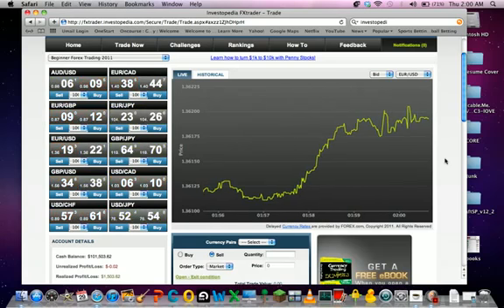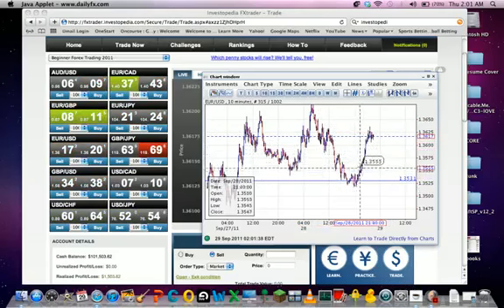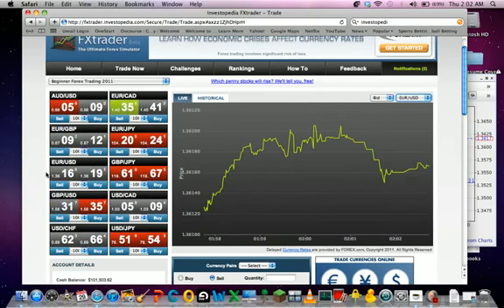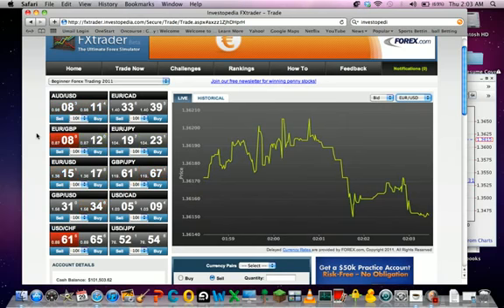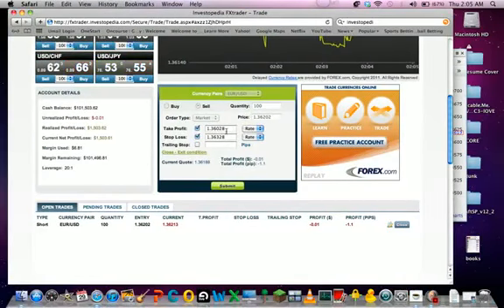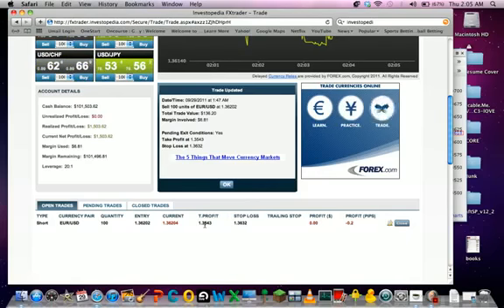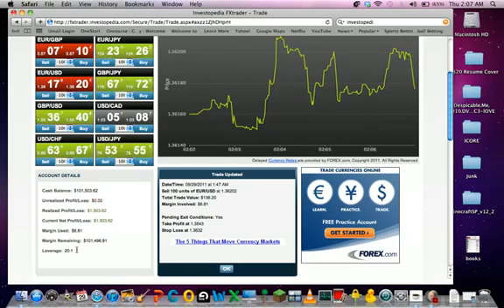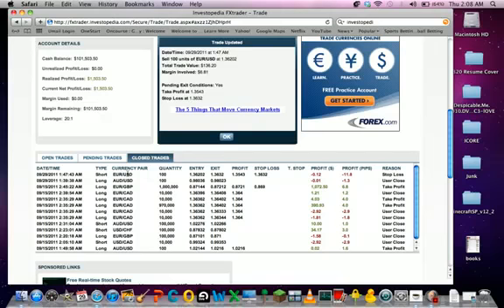Trading Forex for Beginners The Basics